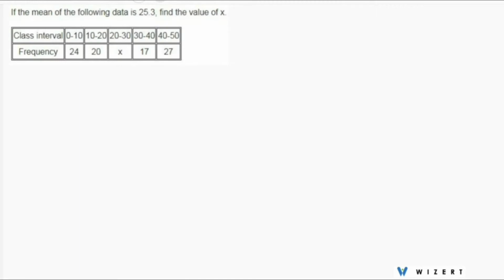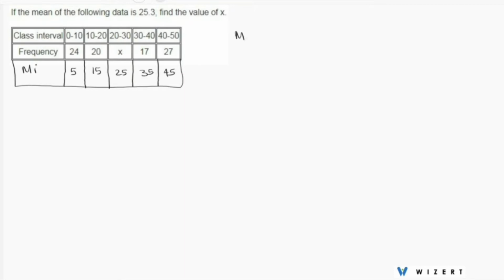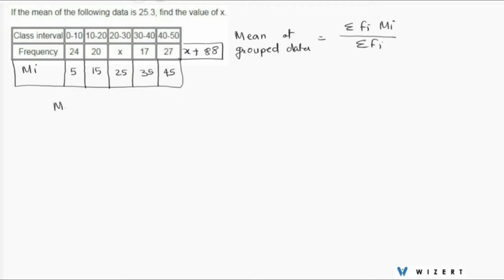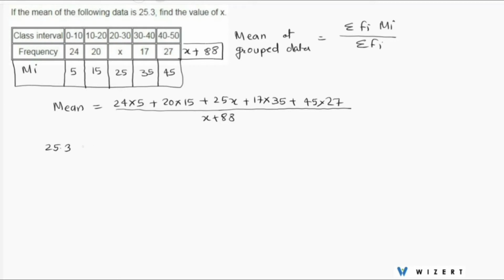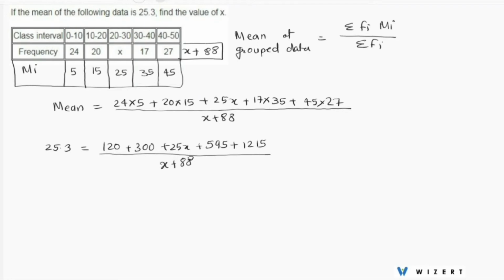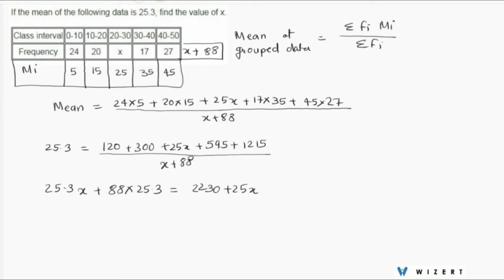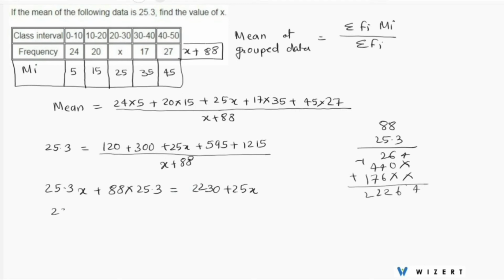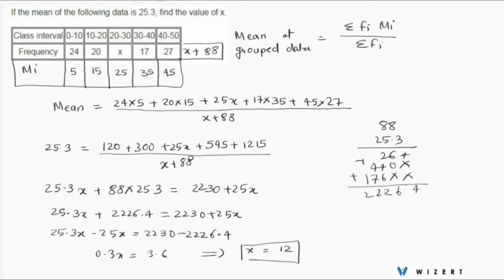Grade 10 Maths Statistics Word problems - Set 1622442418